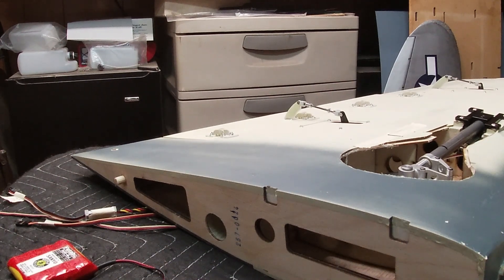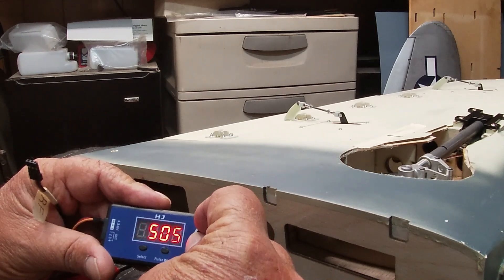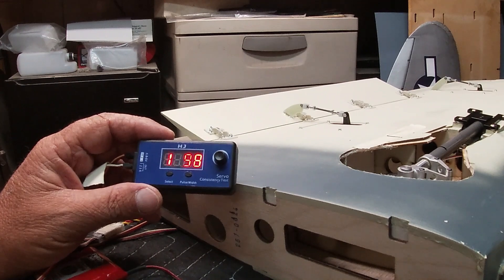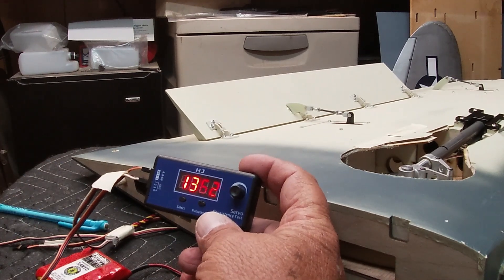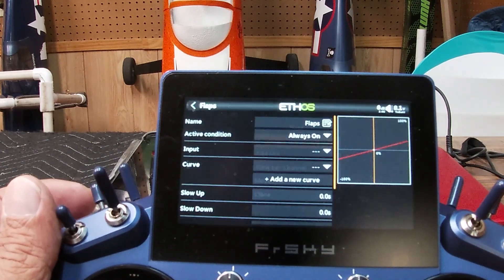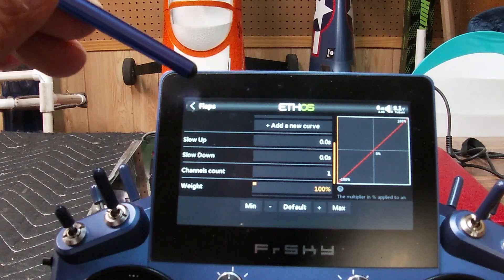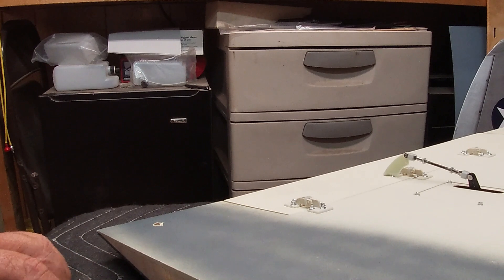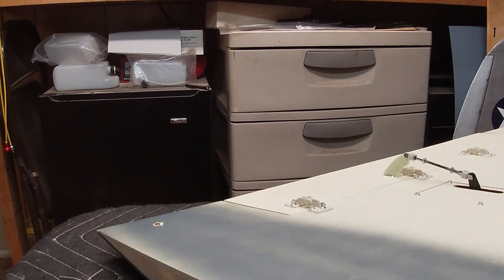FrSky Flaps With Servo Checker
How to get flaps perfect before plugging into receiver